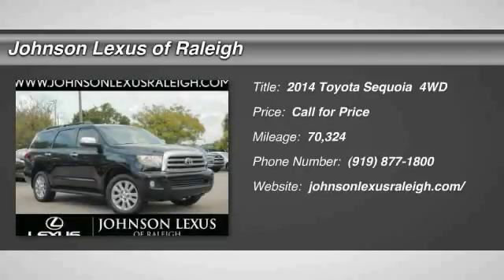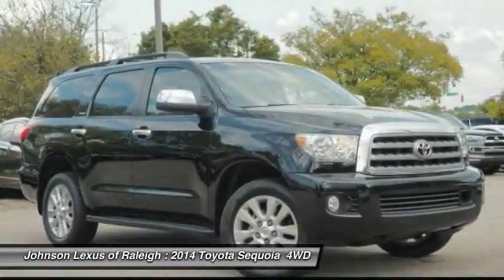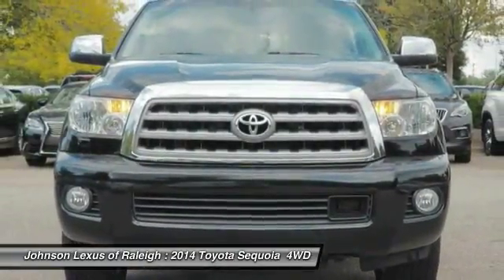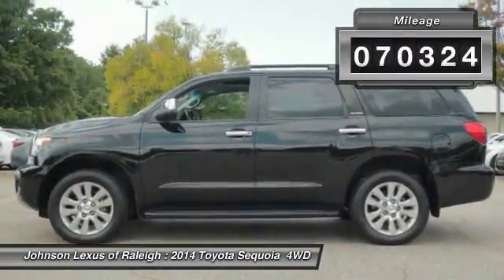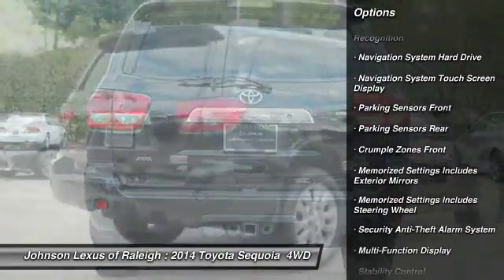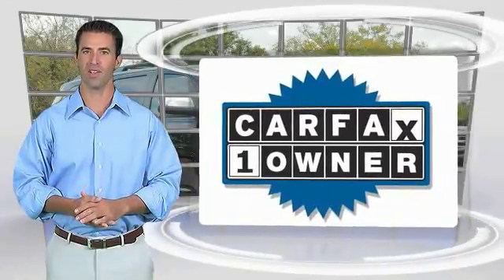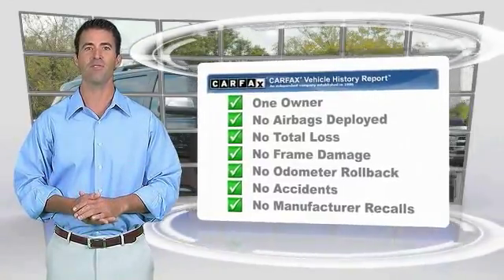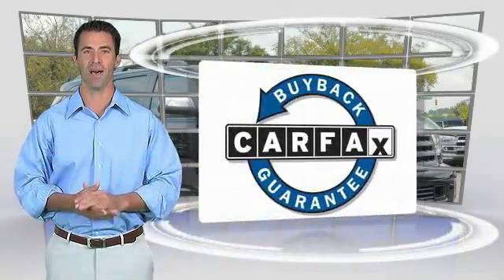2014 Toyota Sequoia Platinum for sale in Raleigh NC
2014 Toyota Sequoia Platinum for sale in Raleigh NC - Stock # 80603A
Year: 2014
Exterior: Black
Interior: Gray
Miles: 70324
MSRP: N/A
Engine: I-Force 5.7L V8 DOHC VVT-I
Transmission: Automatic
Address:
VIN: 5TDDW5G16ES104203